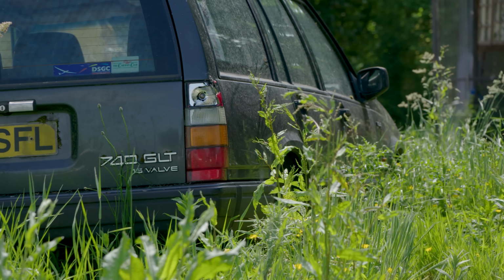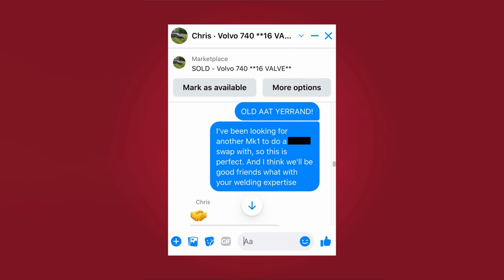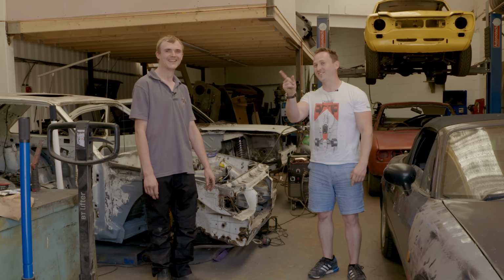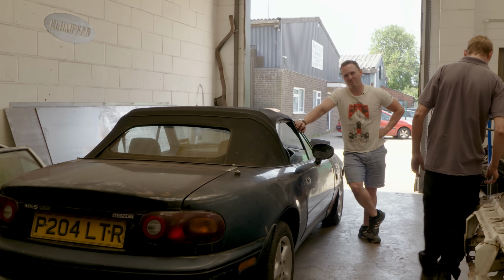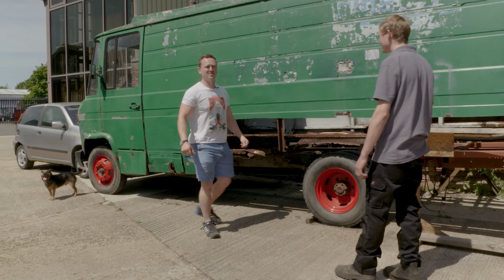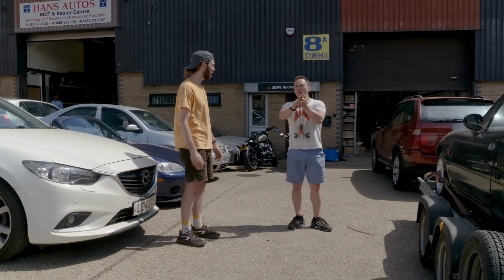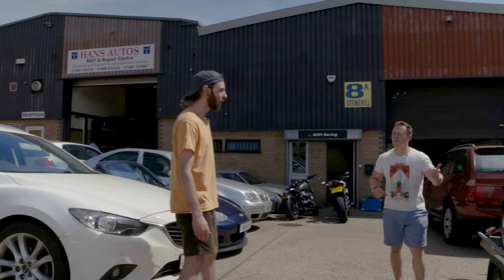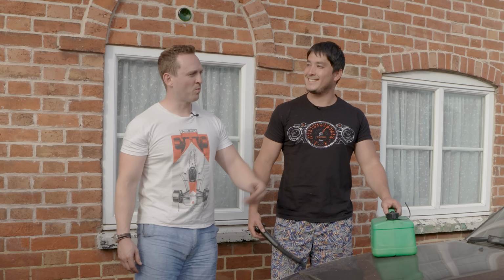Will This Be The Dumbest Engine Swap On YouTube?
This week, I swap my broken Volvo for a broken MX-5 to FINALLY embark on an engine swap I've been dreaming about for years!